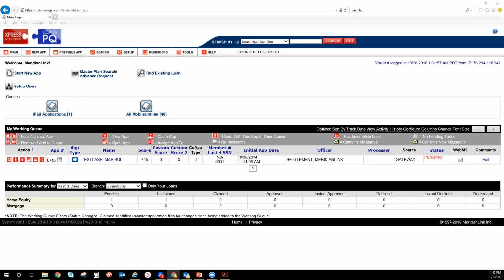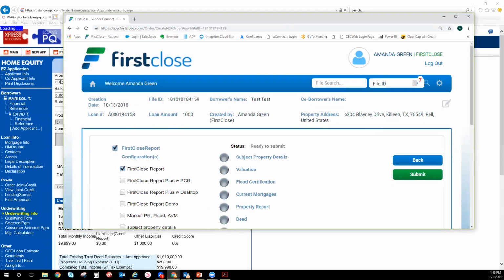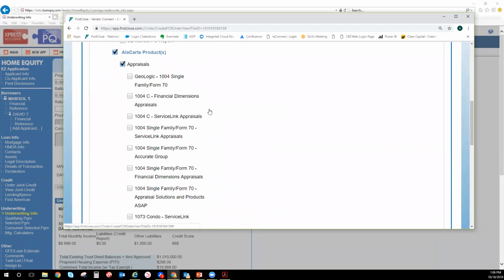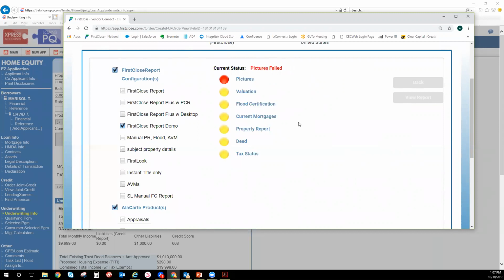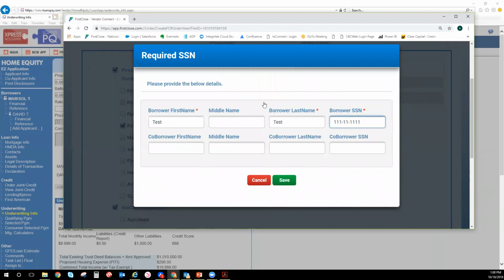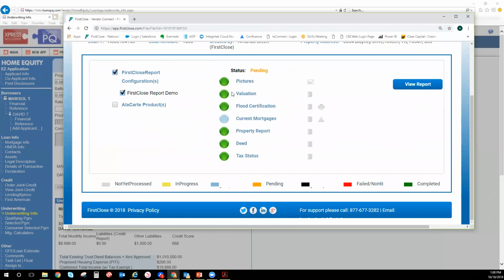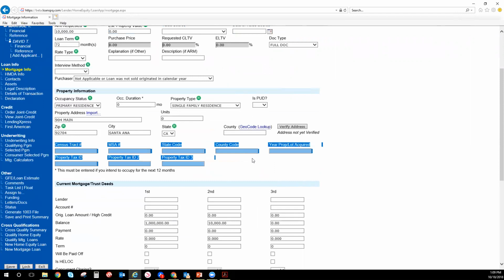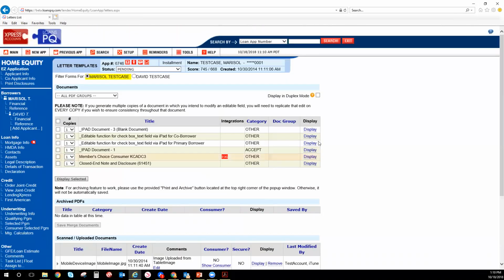LoansPQ Integration Video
FirstClose is proud of its strategic partnership with MeridianLink. LoansPQ or MCL customers, have the ability to order the FirstClose Report through the LoansPQ loan origination system or the Mortgage Credit Link credit report system. These integrations allow lenders to receive all of the information needed within one system. Duplicate data entry is completely eliminated on the front and and when the reports are returned to LoansPQ and MCL customers, PDF copies of the report and data seamlessly populate flood, valuation, and title fields including legal descriptions, vesting information, flood and HMDA data, valuation data, and more.

The contents of this video as well as all images displayed are the property of MeridianLink, Inc.  MeridianLink reserves all intellectual property rights to the contents of the video and the product information contained therein.